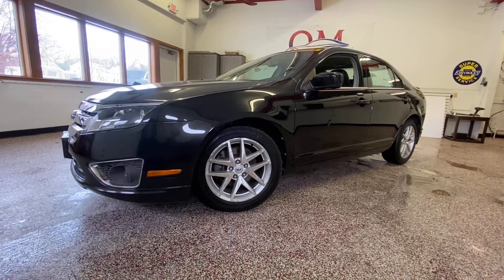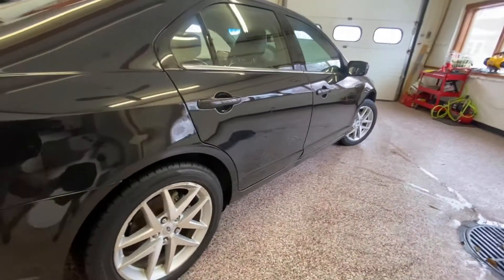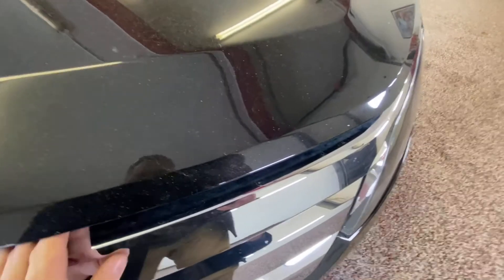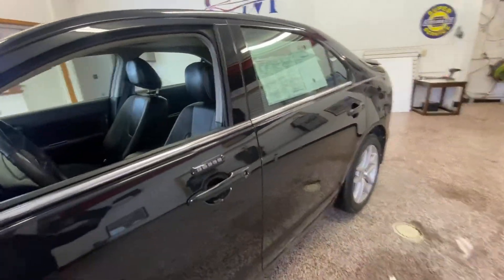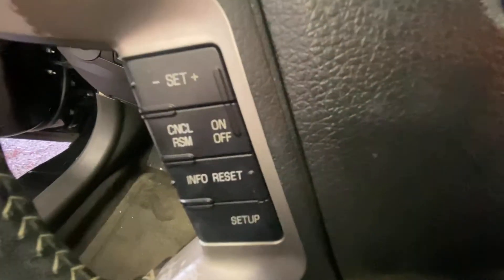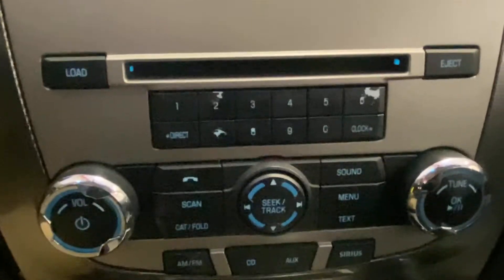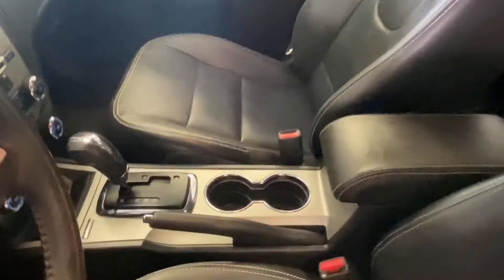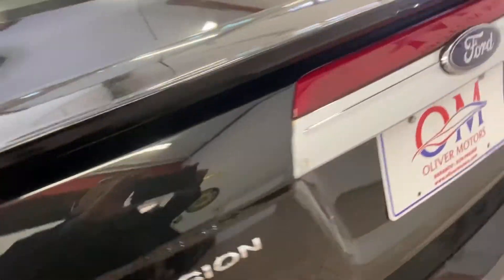2010 Ford Fusion SEL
Oliver Motors is EXCITED to offer this 2010 Ford fusion SEL with only 154,607 miles!

A very reliable ONE owner, roomy sedan with lots of great options like its power sunroof, heated black leather seats, backup camera, hands free bluetooth and many more options you will be sure to love.

- Automatic transmission
- Cruise control
- Power locks
- Power windows
- Full leather interior
- Power sunroof
- Heated seats
- Backup camera
- Sync powered by Microsoft
- Satellite radio